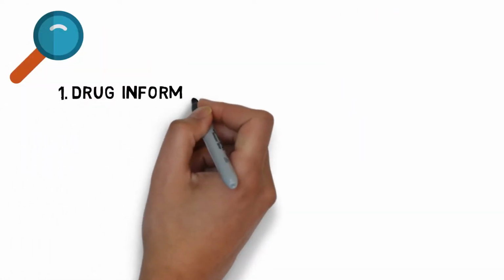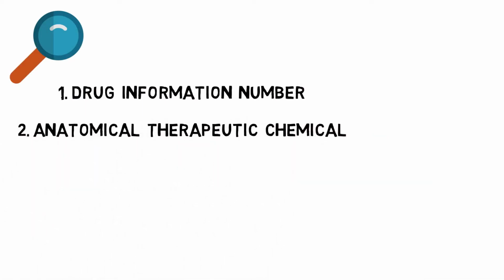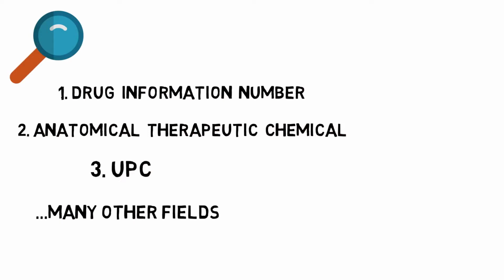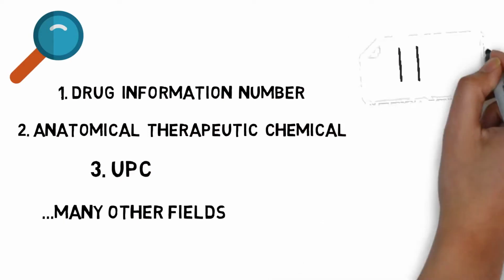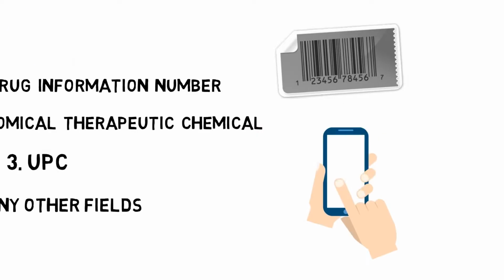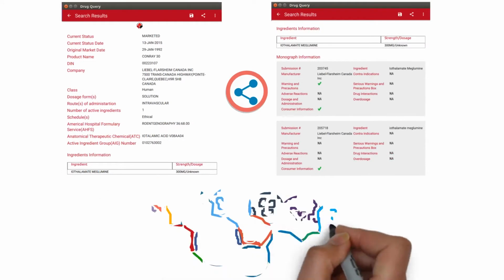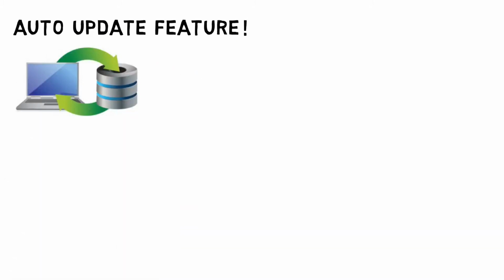DrugQuery 77 seconds v2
DrugQuery is an application built for pharmacists, doctors and healthcare providers dealing with medicines manufactured, marketed and recalled in Canada.

DrugQuery provides comprehensive drug information about all human and veterinary drugs along with products monographs.

DrugQuery is a bi-lingual multi-platform application, supporting both English & French languages and is available on Android, IOS, MacOS, Linux, Unix and Windows platforms.

The user can query the drug database using DIN - Drug Information number, ATC - Anatomical Therapeutic Chemical, UPC and many other available fields. It allows the user to scan the drug UPC barcode, directly using the mobile device.

The user can save & share drug queries with anyone, using any digital media exchange applications & platforms.

For any latest data updates, the application will ask the user to update it, hence keeping itself up to date.

Download and install DrugQuery from DrugQuery.ca/downloads today on your smart devices for efficiently dispensing drugs to your patients.

Let’s work together to improve the health & quality of life, of your patients and help us save lives!
Because saving one human life is like saving whole humanity!